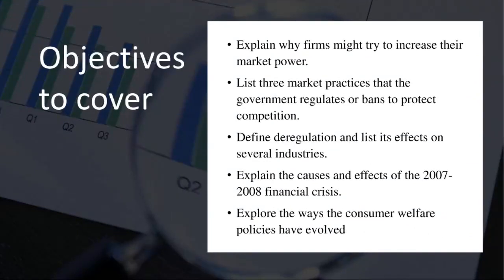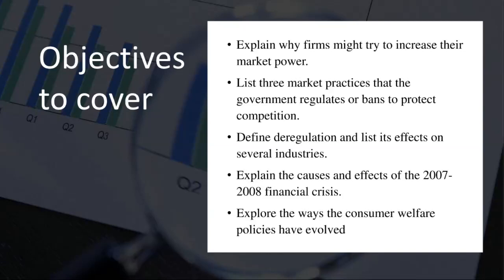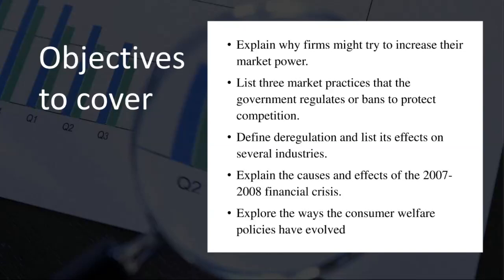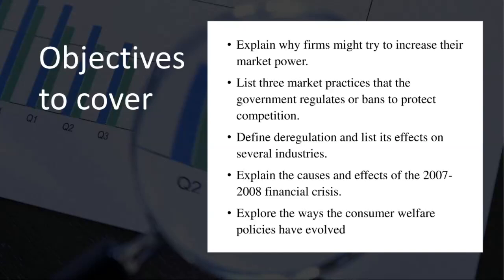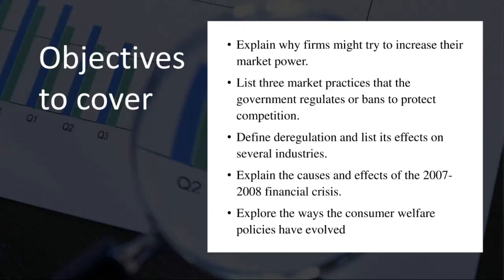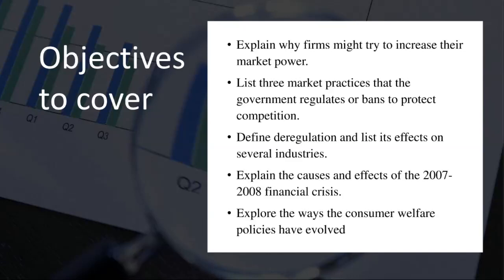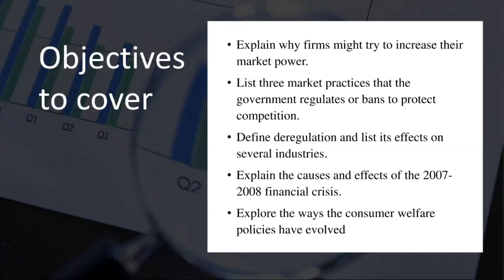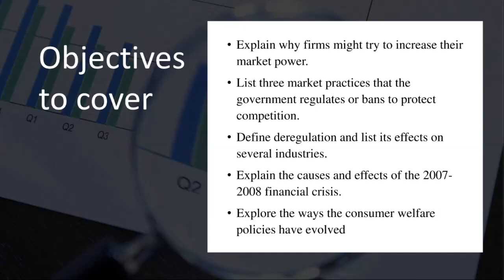Week 11-Economics Grade 11&12-by Mr.Ahmad Abu Rashed